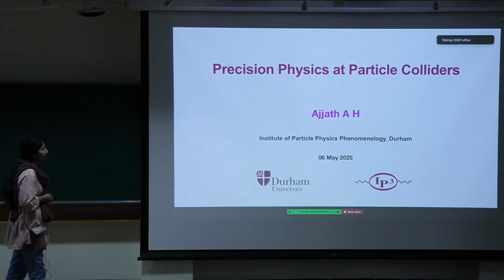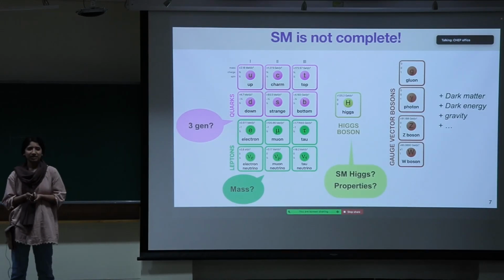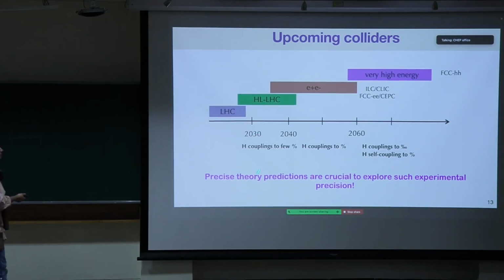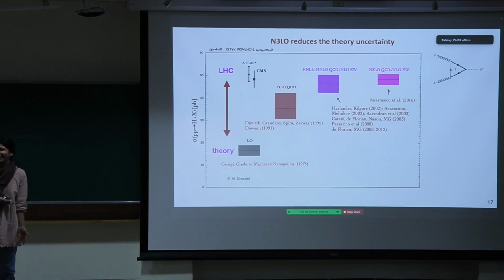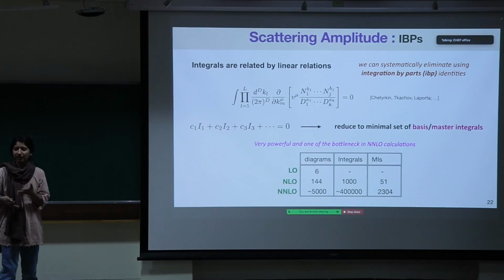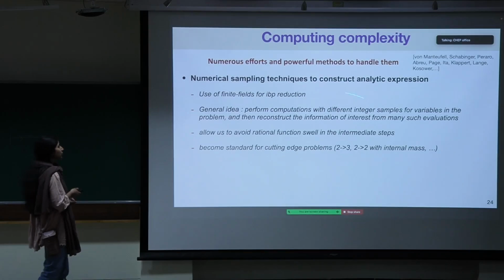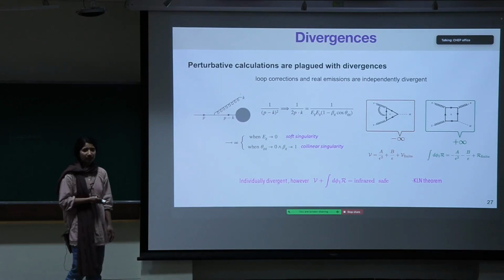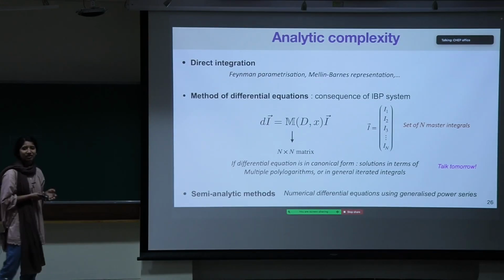Precision Physics for Particle Colliders - ||Dr. Ajjath Abdul Hameed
Speaker                   : Dr. Ajjath Abdul Hameed
                                    IPPP, Durham, UK
Title                        :  Precision Physics for Particle Colliders

Venue                      :  Auditorium - New Physical Science Building

Abstract:-
                   The diverse and complex phenomena we observe in nature stem from physical principles acting at the level of elementary particles. Understanding these building blocks has been a long-standing pursuit. The Standard Model (SM) remains the most successful framework for describing the behaviour of all known non-gravitational particles. Yet, several open questions indicate that it is not a complete theory. While experimental techniques have advanced significantly, direct evidence for physics beyond the SM has yet to emerge. In this context, precision measurements provide an alternative approach to explore new physics indirectly by probing for small deviations from SM predictions. This pursuit relies on advancements in high-energy particle colliders and our ability to perform precise theoretical calculations within the SM. In this colloquium, we will discuss recent developments in precision theory calculations in perturbative quantum chromodynamics, and their role in collider experiments.